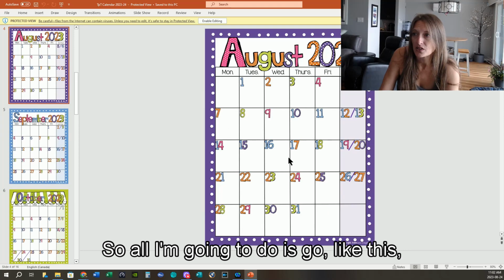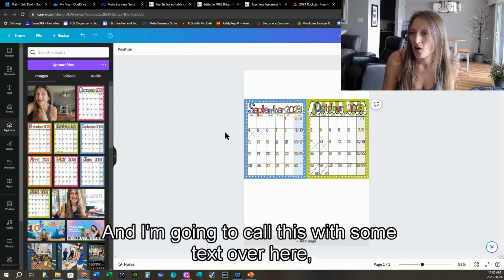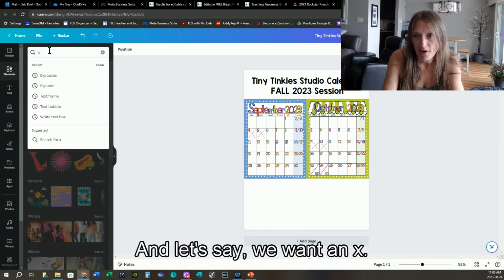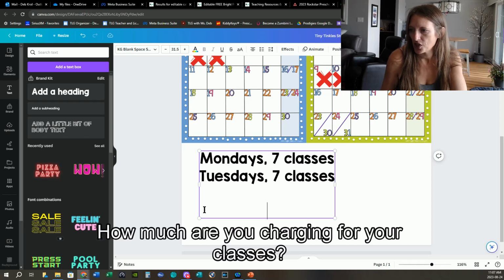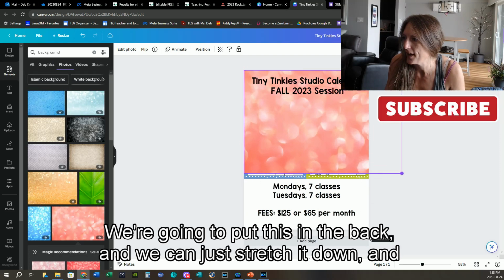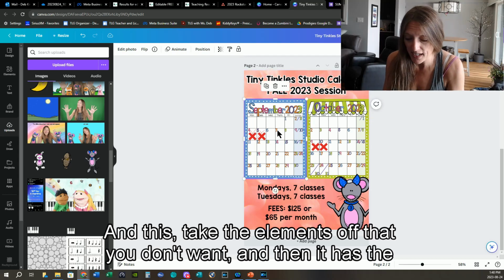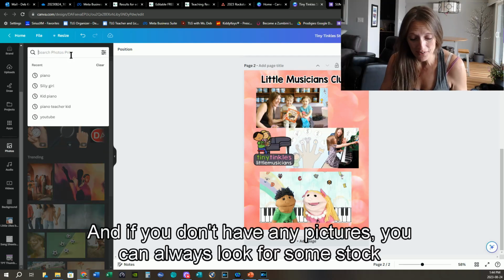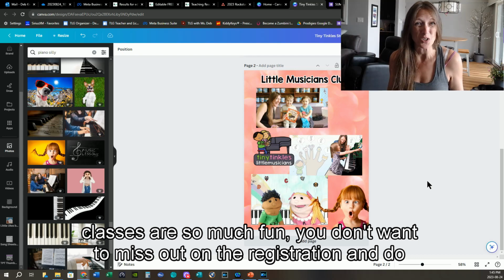How A CRAZY Preschool Piano Teacher GETs ORGANIZED | STUDIO CALENDAR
Are you a CRAZY Preschool Piano Teacher like me? Then Its WAY PAST time to CREATE your STUDIO CALENDAR and LEVEL UP your Piano Teacher Business! Preschool Piano Class Registration for NEW TEACHERS! Are you a preschool piano teacher looking to boost your class registration process? Welcome to our latest video where we delve into the art of crafting an effective Studio Calendar! 🎹📅

In this insightful tutorial, we're here to guide you through the step-by-step process of creating a Studio Calendar that not only keeps your business organized but also speaks volumes about the exciting learning experiences you offer. Your Studio Calendar isn't just a schedule; it's a powerful marketing tool that showcases class timings, pricing details, and the sheer fun your classes bring to young learners.

🔑 Key Points Covered:

🗓️ Importance of a Studio Calendar: Learn how this essential tool plays a pivotal role in your business's professional image.
💡 Crafting Class Timings: Discover the strategy behind scheduling classes to cater to both parents' and students' convenience.
💰 Pricing Transparency: Understand how a well-structured calendar can communicate class costs clearly, reducing potential queries.
🎈 Embracing the Fun: We'll show you how to infuse your calendar with the vibrant energy of your classes, making it irresistible to families.
By the end of this video, you'll be equipped with the skills to create a Studio Calendar that not only simplifies class registration but also elevates your preschool piano teaching business. Let's transform those interested parents into enthusiastic registrants!

Don't miss out on this opportunity to revolutionize your class registration process. 🎶🌟